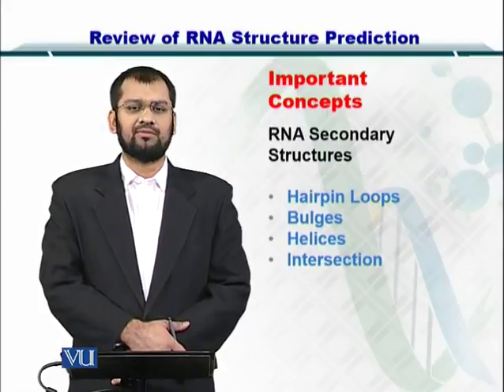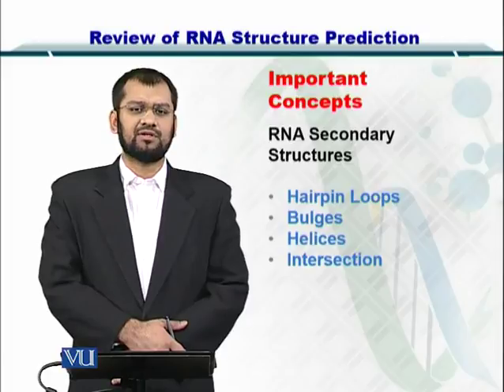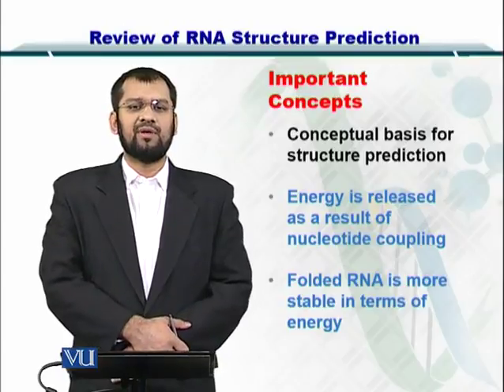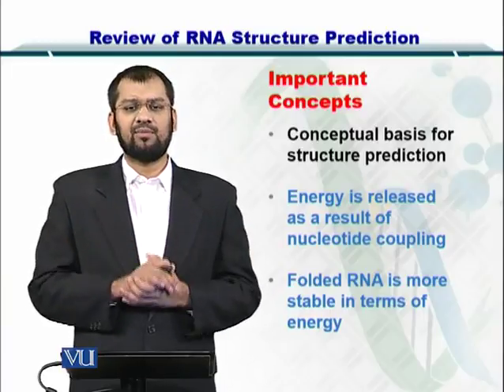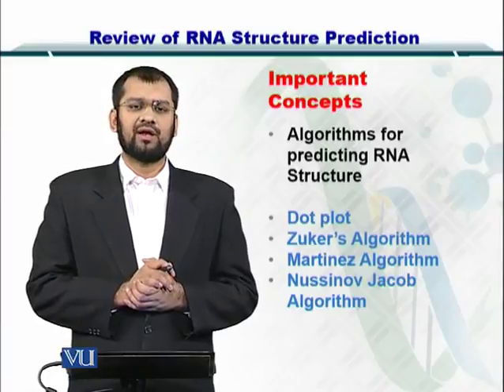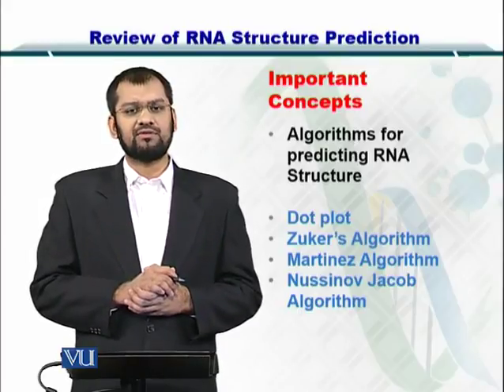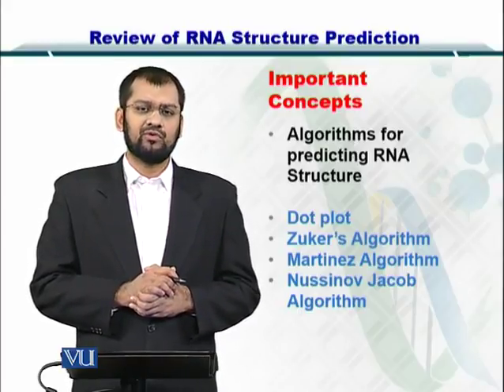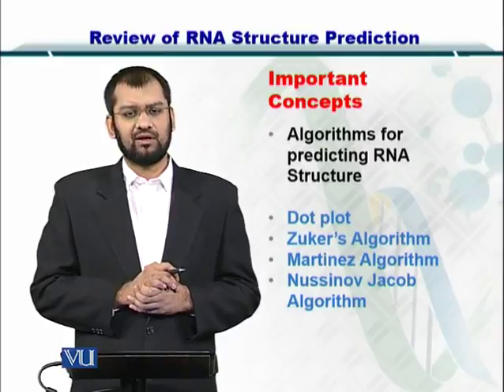BIF401_Topic245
Topic: 245